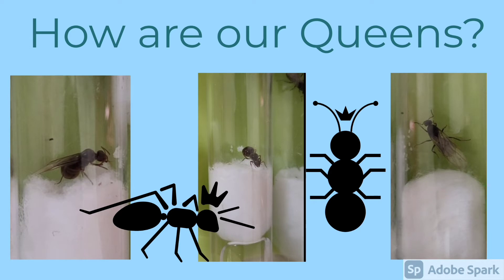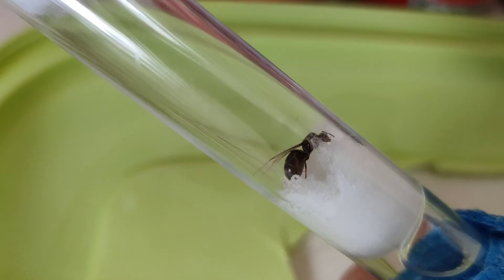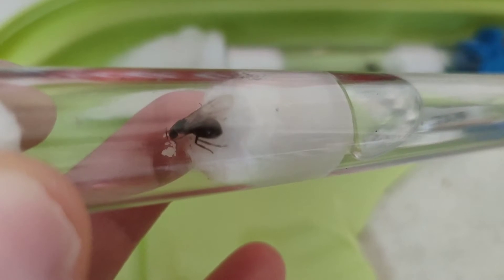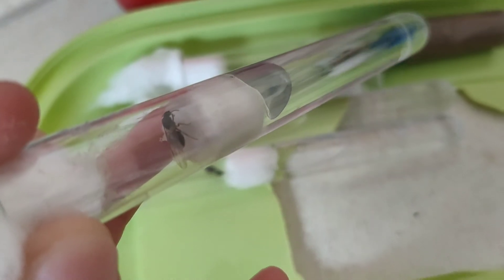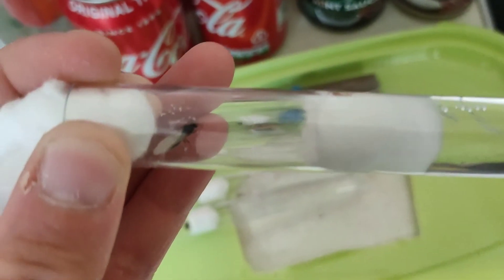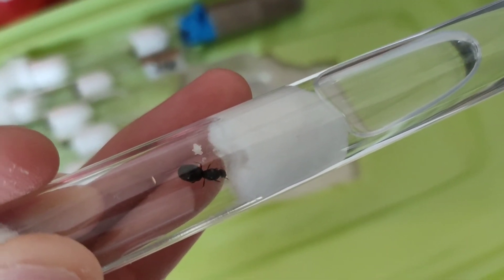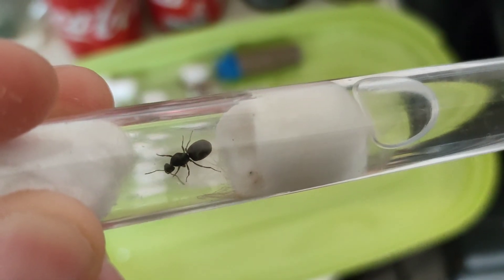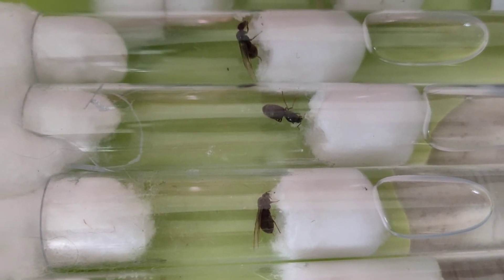Lasius Niger Queen Ants Update!!Ants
In this video we will be showing you how our Queen Lasius Niger Ants are getting on, that we caught during our Nuptial Flight.

Please comment something positive down below.

Thank you for your continued support towards our channel.

Stay Safe.